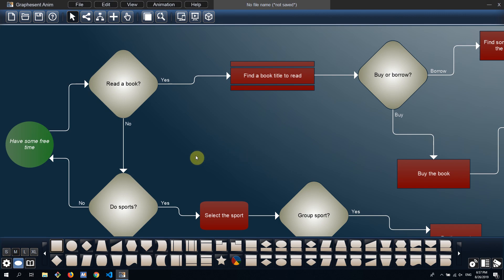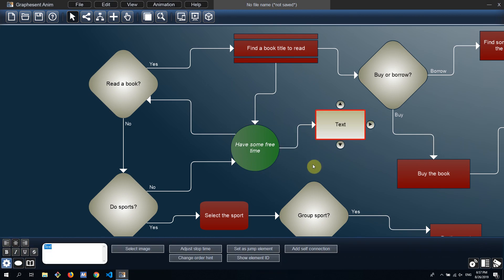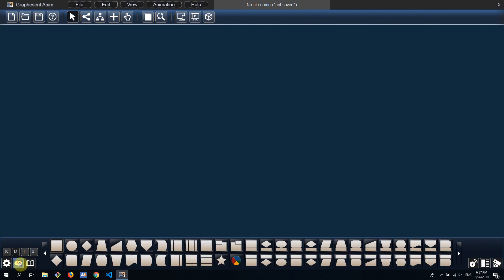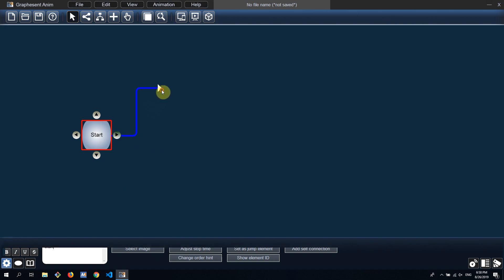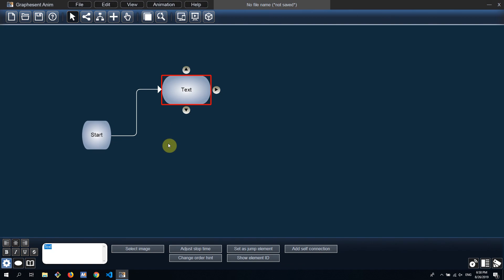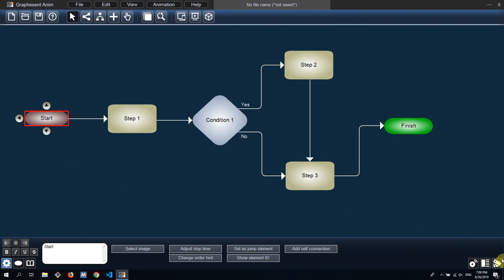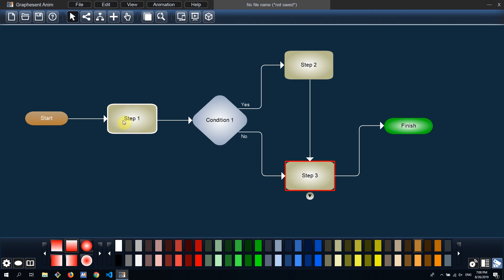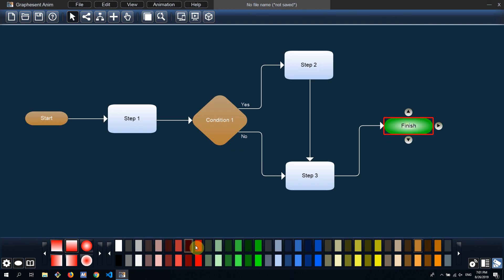Drawing flowcharts with Graphesent Anim software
A very quick tutorial on how to draw flowcharts and processes using Graphesent Anim software.